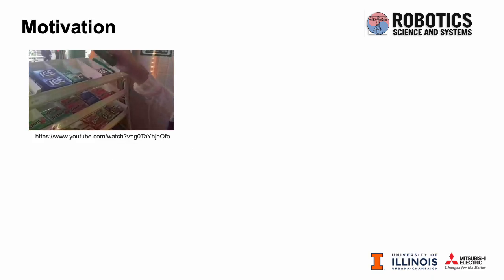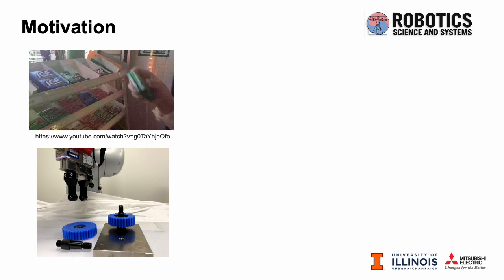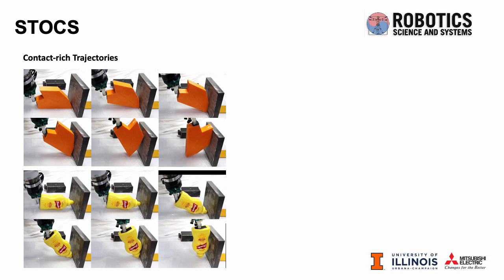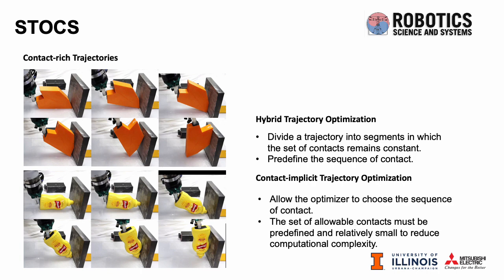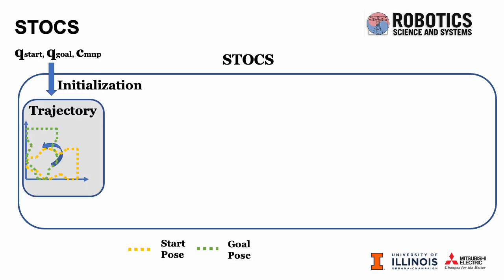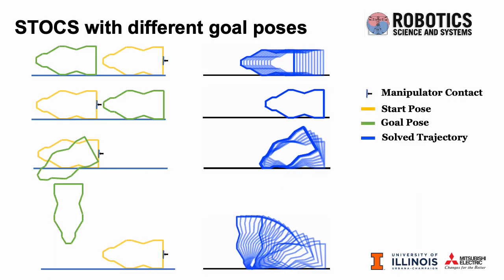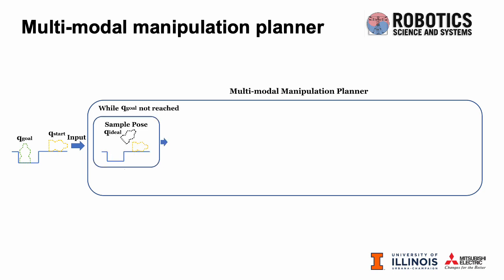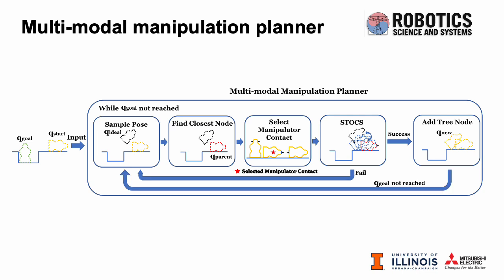Simultaneous Trajectory Optimization and Contact Selection for Multi-Modal Manipulation Planning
This video summarizes our work on discovering complex contact manipulation using our new proposed method for model-based manipulation. This work was presented at RSS 23, Daegu, Korea.

Complex dexterous manipulations require switching between prehensile and non-prehensile grasps, and sliding and pivoting the object against the environment. This paper presents a manipulation planner that is able to reason about diverse changes of contacts to discover such plans. It implements a hybrid approach that performs contact-implicit trajectory optimization for pivoting and sliding manipulation primitives and sampling-based planning to change between manipulation primitives and target object poses. The optimization method, simultaneous trajectory optimization and contact selection (STOCS), introduces an infinite programming framework to dynamically select from contact points and support forces between the object and environment during a manipulation primitive. To sequence manipulation primitives, a sampling-based tree-growing planner uses STOCS to construct a manipulation tree. We show that by using a powerful trajectory optimizer, the proposed planner can discover multi-modal manipulation trajectories involving grasping, sliding, and pivoting within a few dozen samples. The resulting trajectories are verified to enable a 6 DoF manipulator to manipulate physical objects successfully.